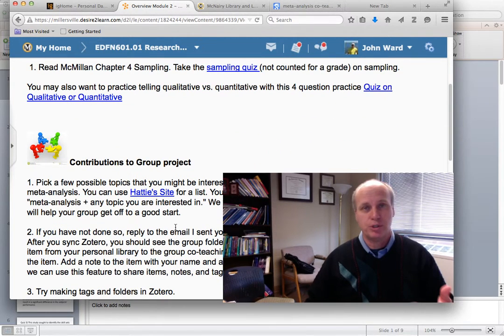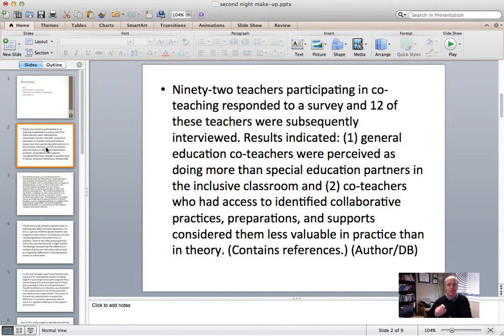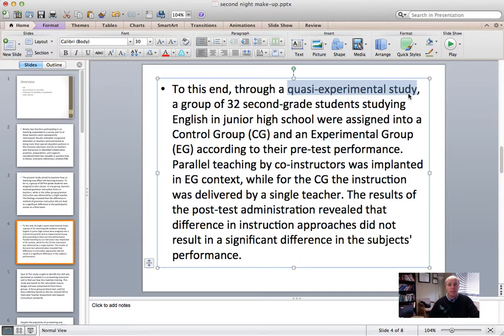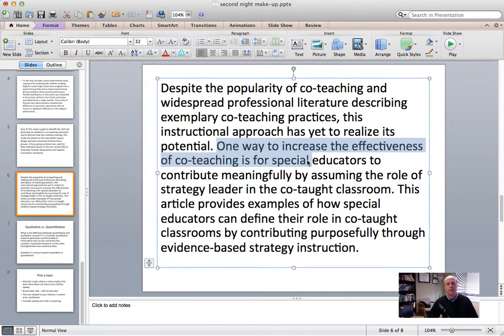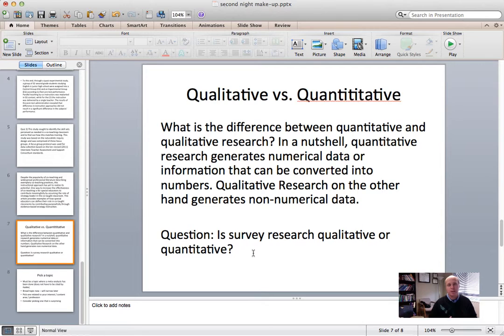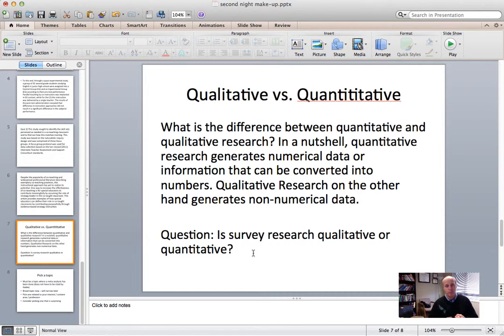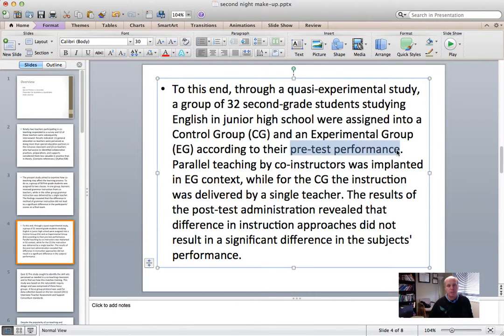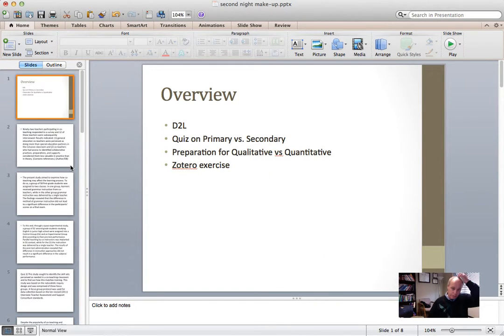jan 28 makeup part a.mp4